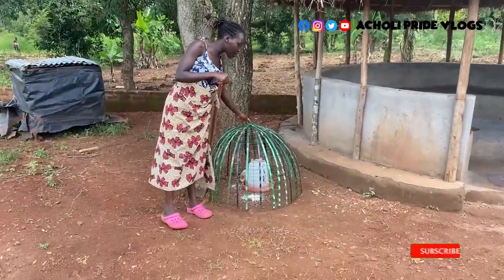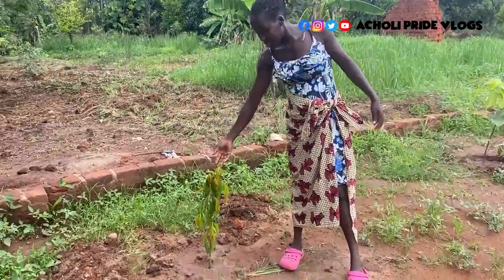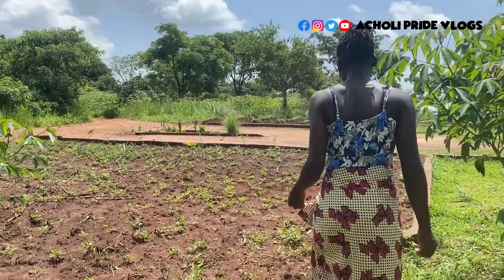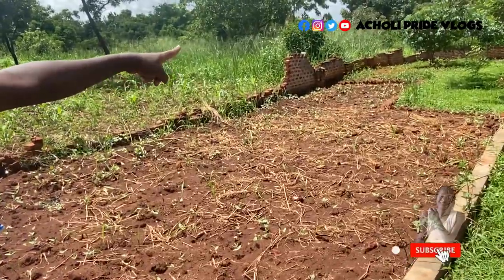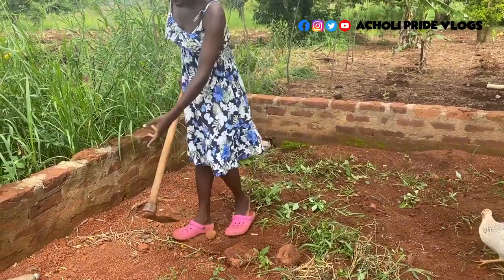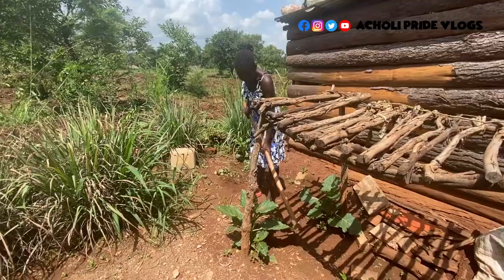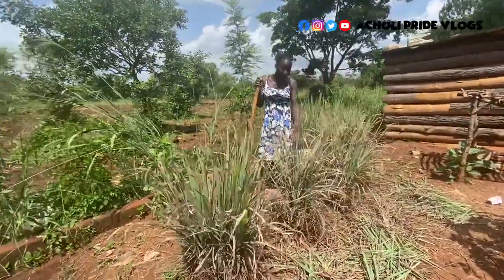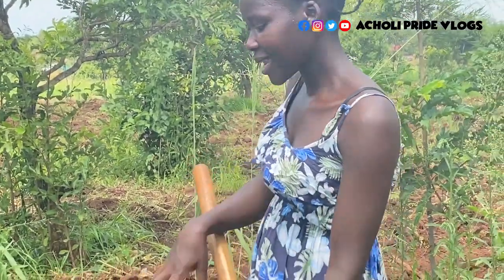LIFE IN MY VILLAGE IN AFRICA